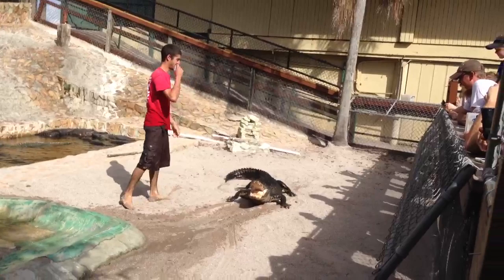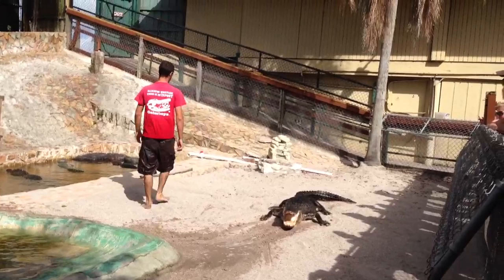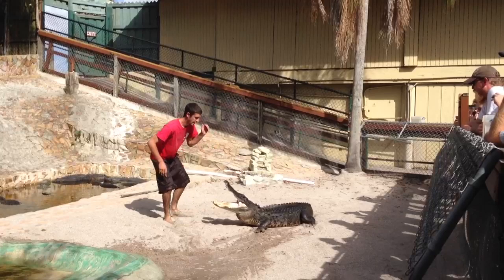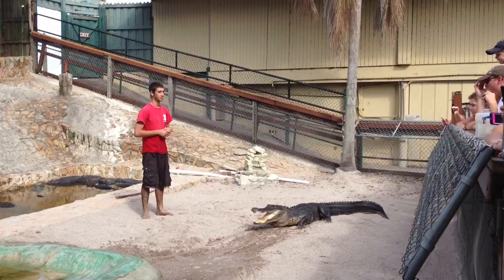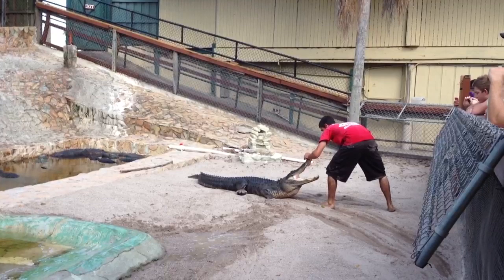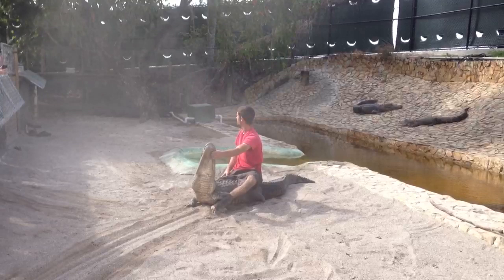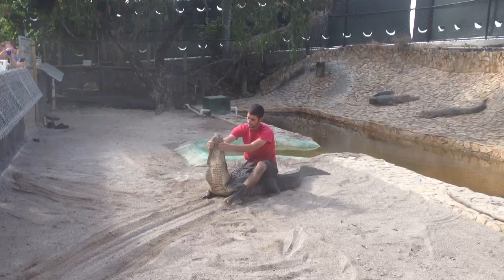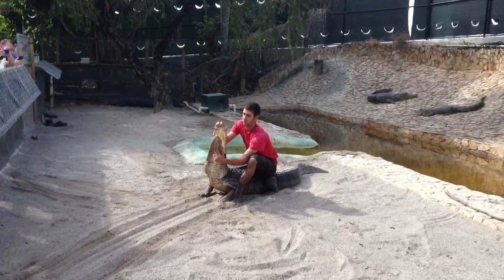Gator boys the tv show alligator show tricks wrestling expl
Got a chance to see the gator boys performing live. Cool stuff